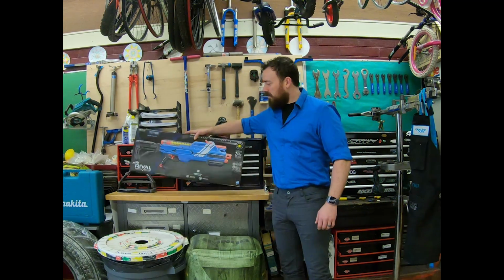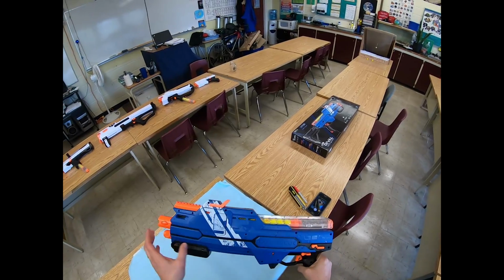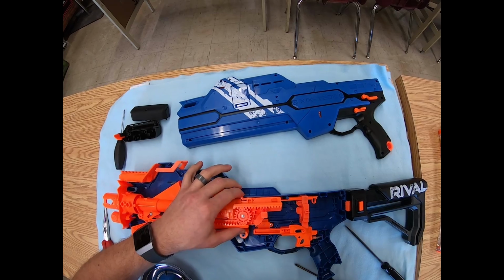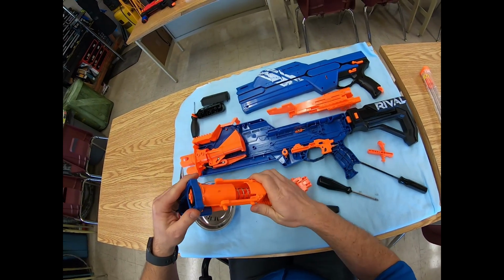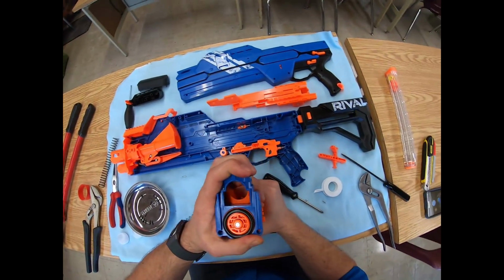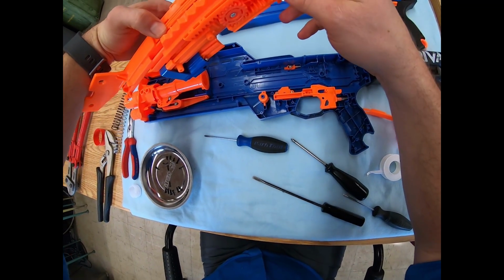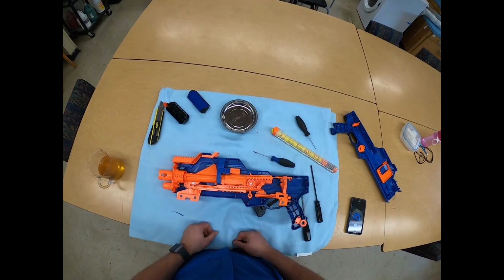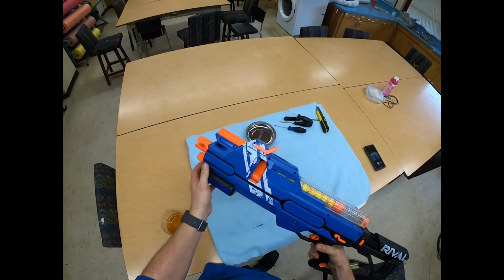Nerf Rival Hypnos Mod Guide - FIRST! - K26 Install Custom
Nerf Rival Hypnos modded with a K26 spring. Internal mechanisms demonstrated and advice on successful modding.

I'm a high school science teacher, in British Columbia Canada, who sponsors a Nerf club and I also have fun tearing down, repairing, improving/modifying Nerf blasters.

Let me know if you have any questions or constructive comments for future walkthroughs or updates.